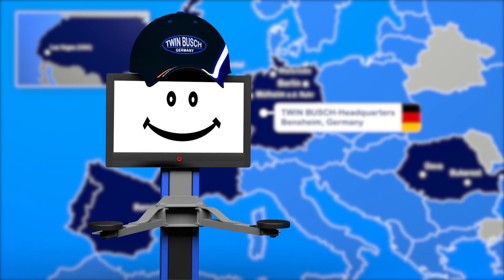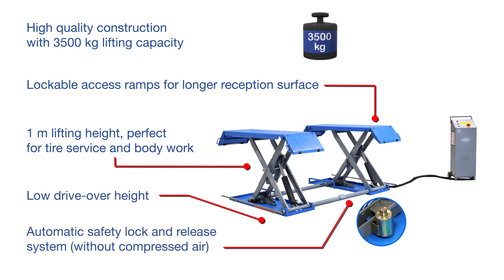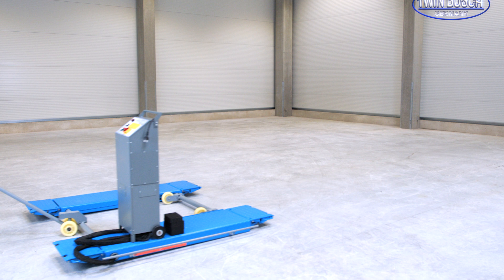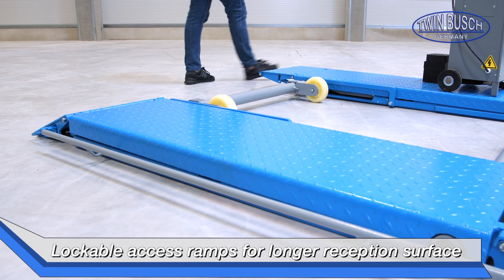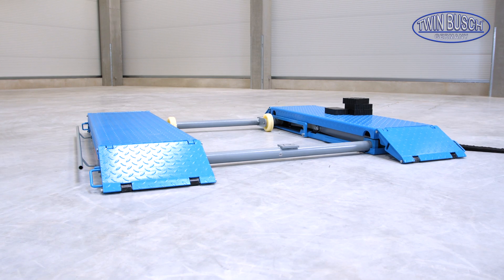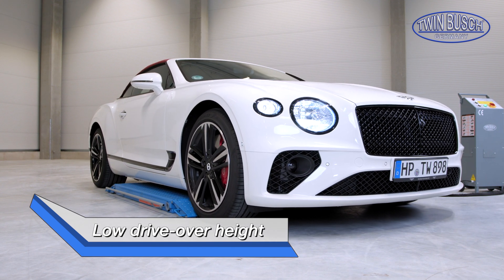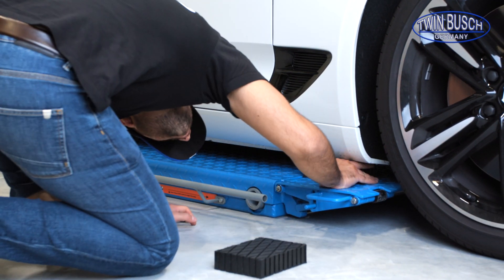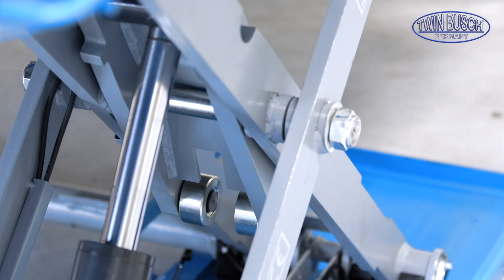TW S3.5-10 E : Mobile scissor lift from TWIN BUSCH®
In this video we present you the mobile scissor lift TW S3.5-10E from TWIN BUSCH®.